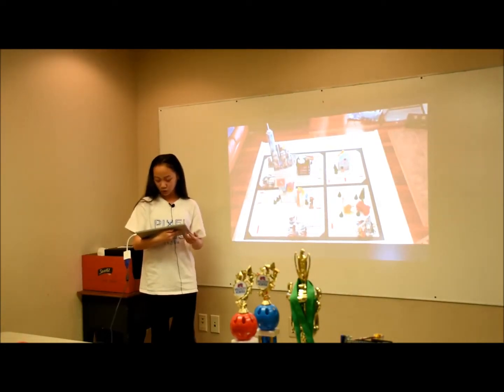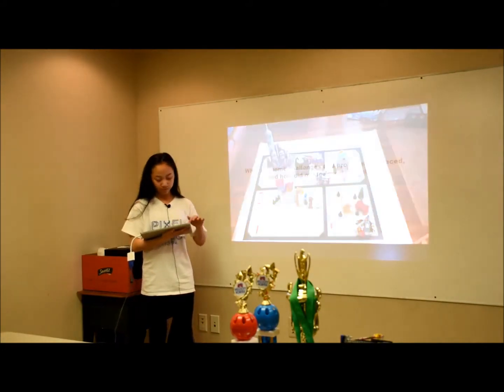RoboFest Exhibition Junhua Bilingual Academy 06092017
Angela Xu presenting at RoboFest for team Pixelbotics.